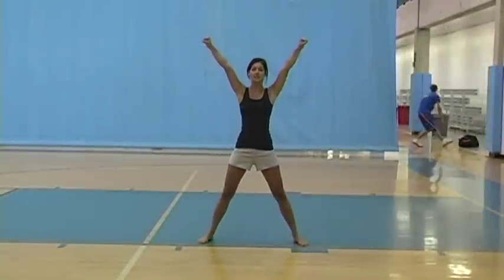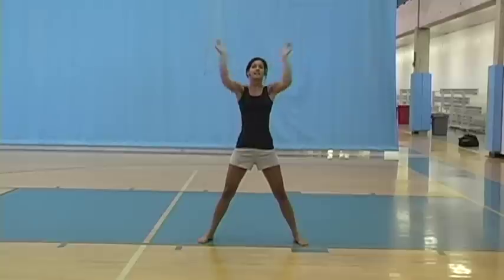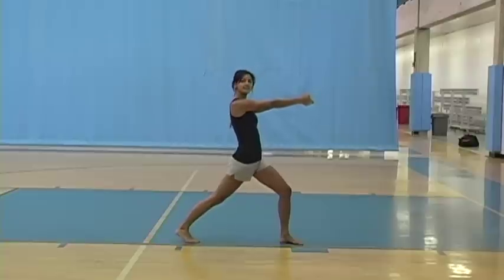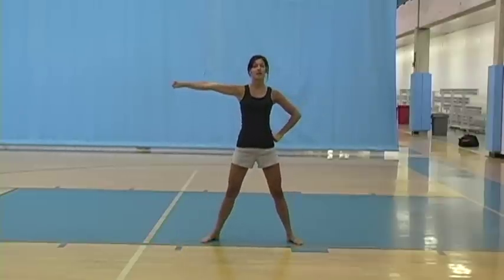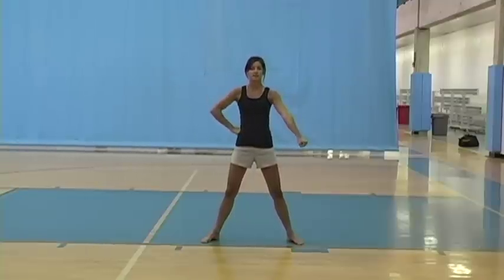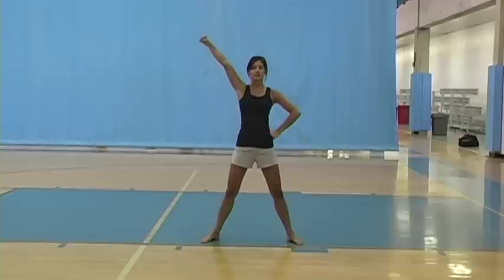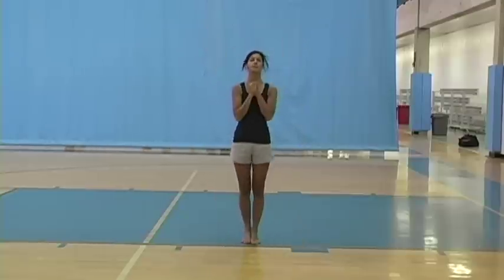Hey Here We Go J H S!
Words and movements to the cheer "Hey Here We Go J-H-S!''